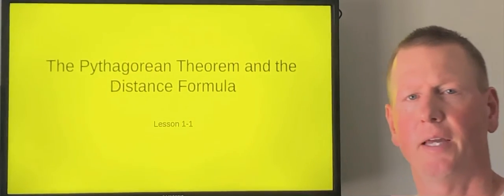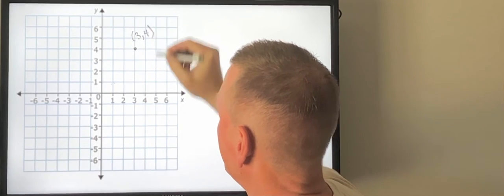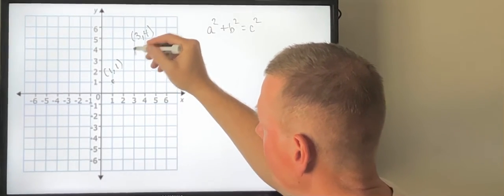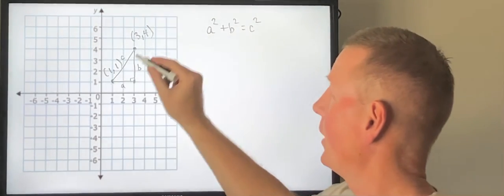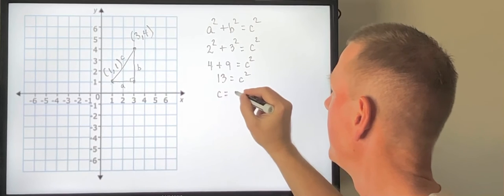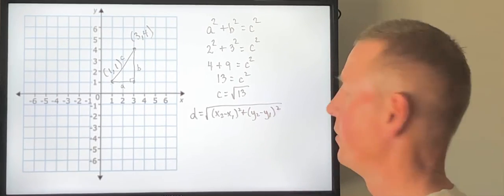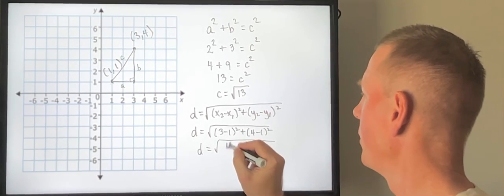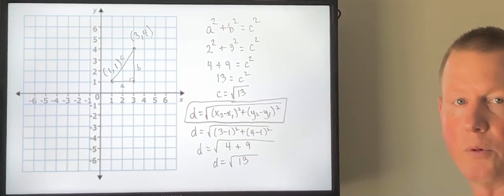The Pythagorean Theorem and the Distance Formula